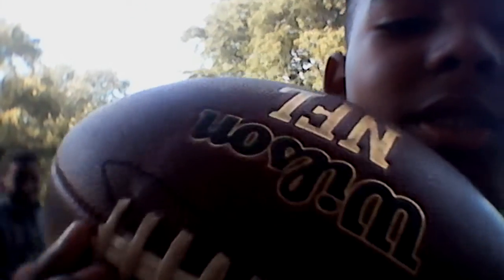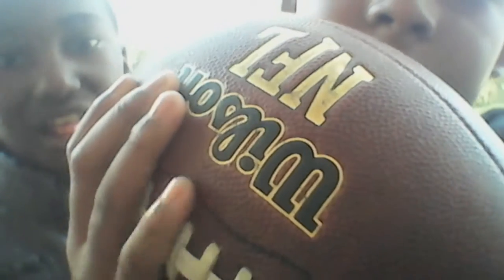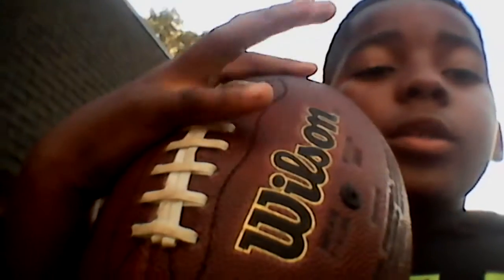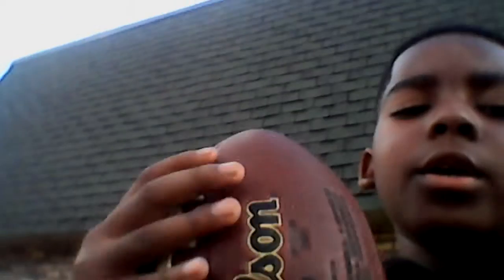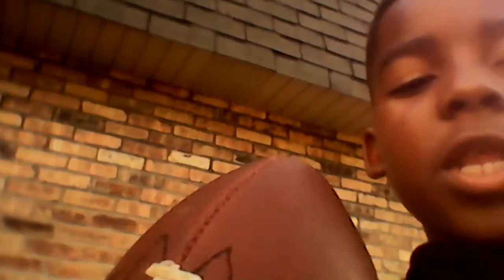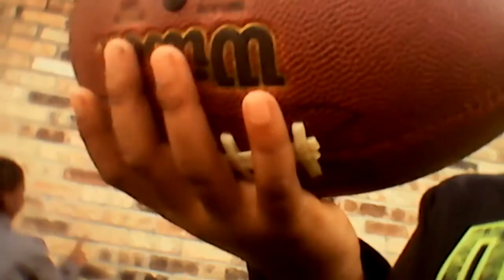How to hold a football and clown advice for safty